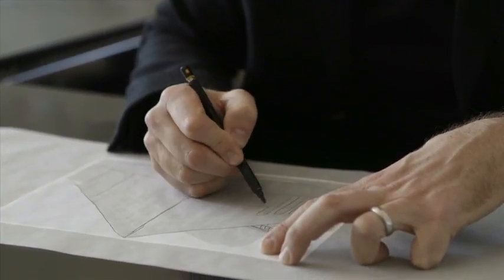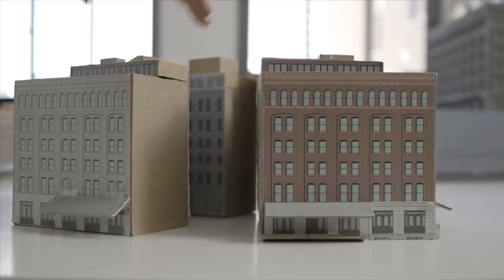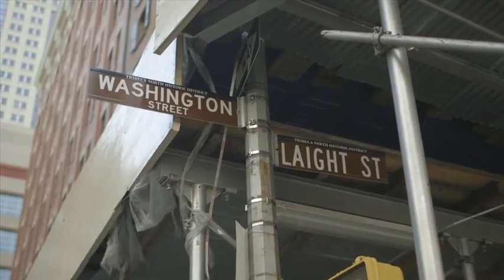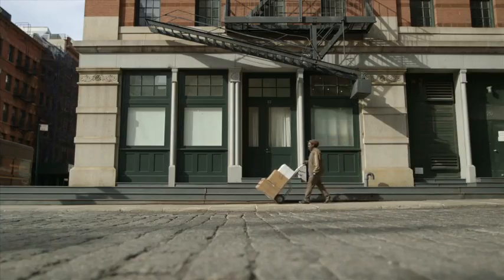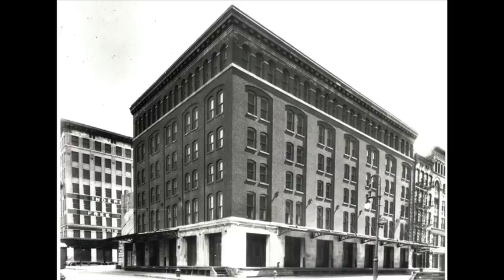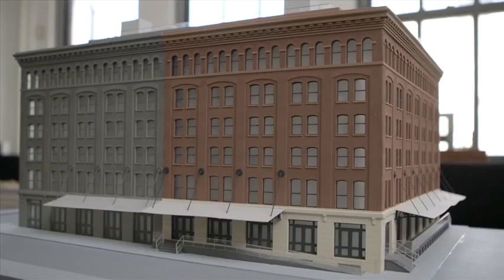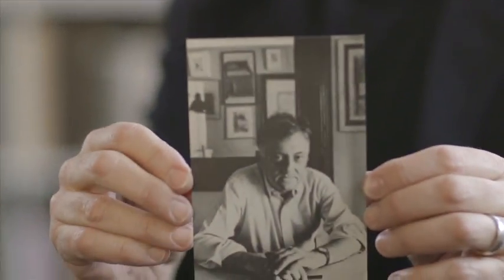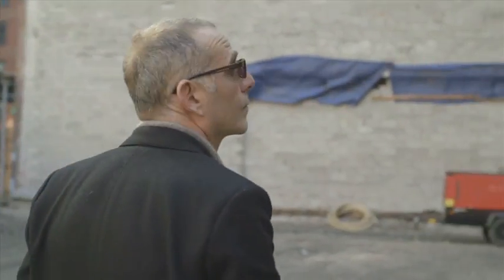Laight - Sterling Mason